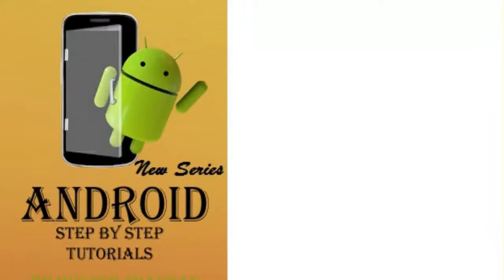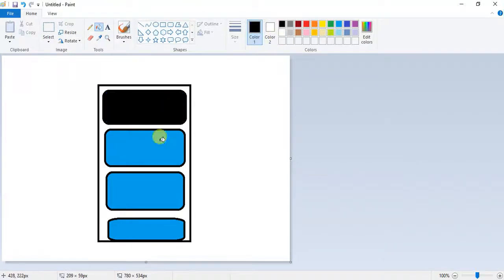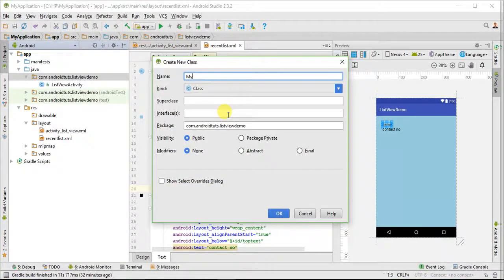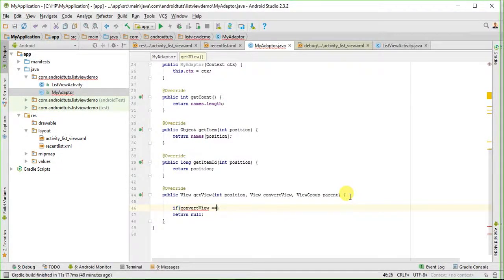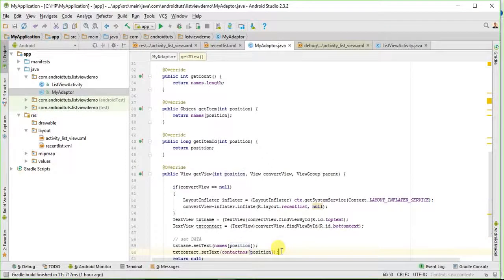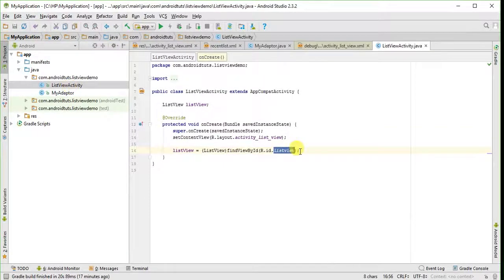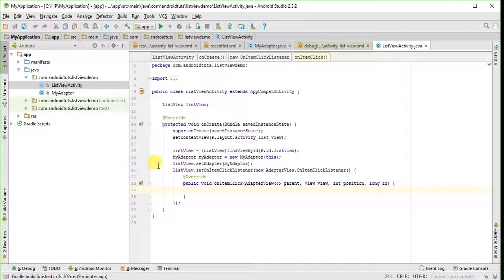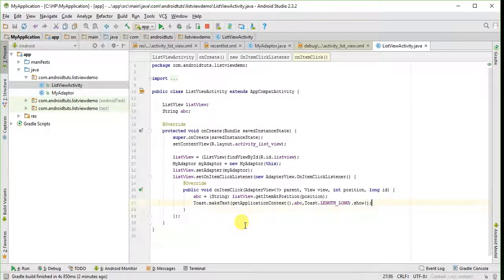STATIC LIST VIEW IN ANDROID || New Series Tutorial on Android Programming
in this video you will learn how to create a list view in your android studio for your app with the help of base adapter. This video shows you how to create a static list view in any android app.

 asdfasdfsafsafsmuklajskejkljamukeshchauhanprogrammersworld123